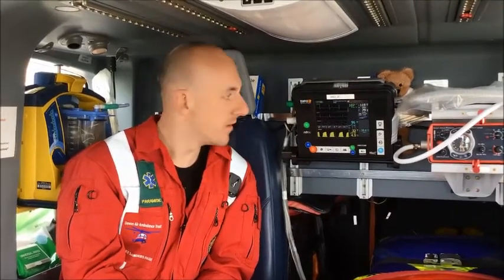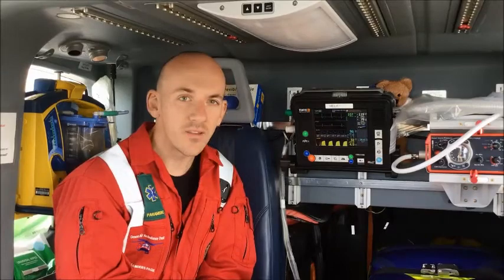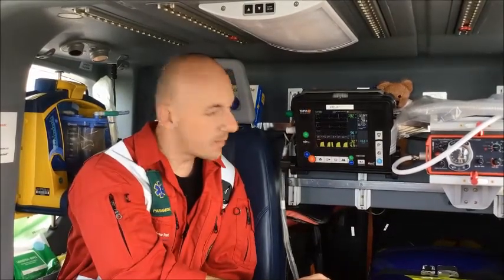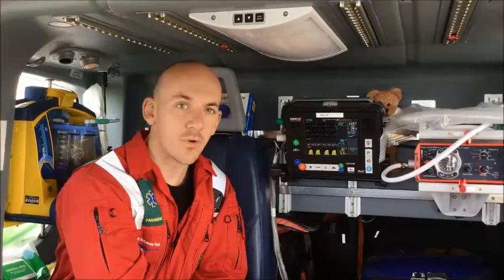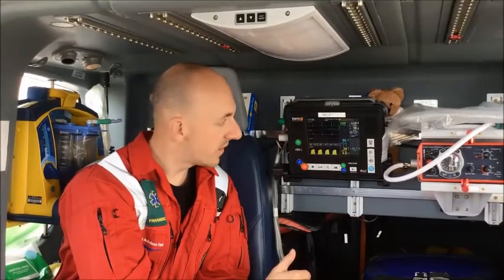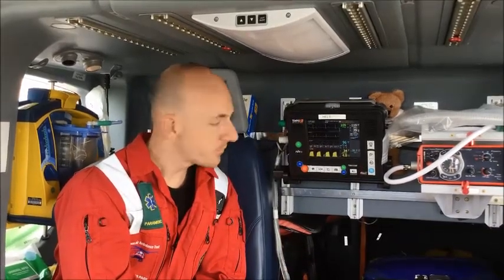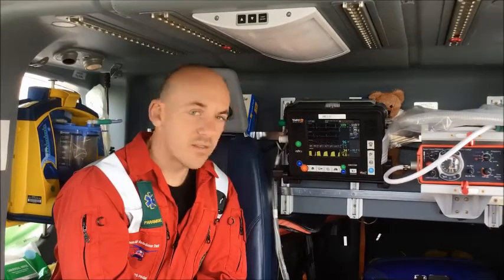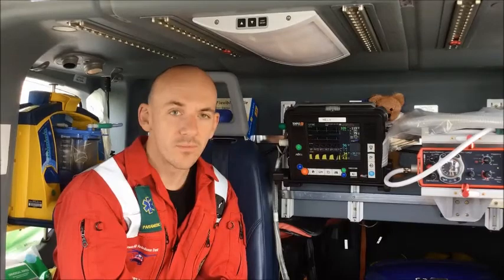NAAW2017 Alex DAA Day 1 - monitor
HEMS paramedic Alex Sanders-Page of Devon Air Ambulance explains the use of the monitor on board the aircraft